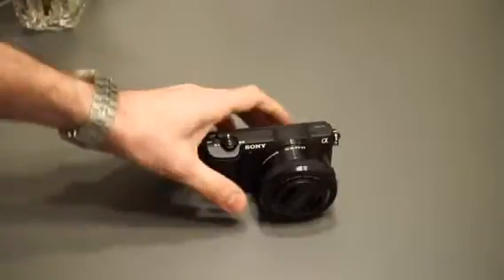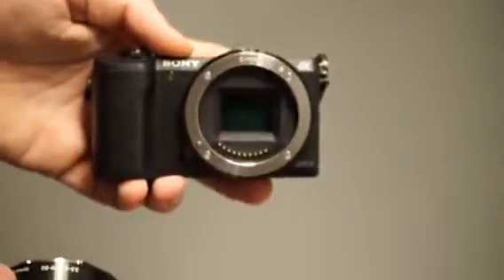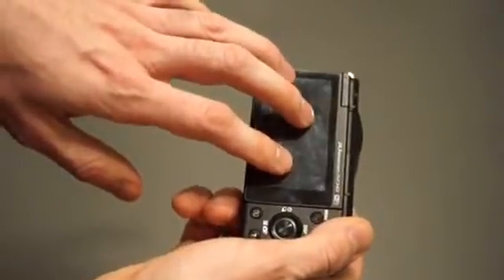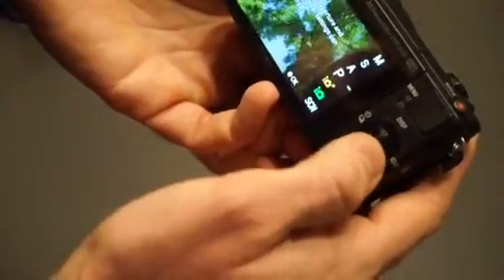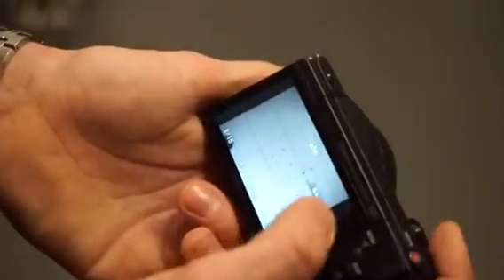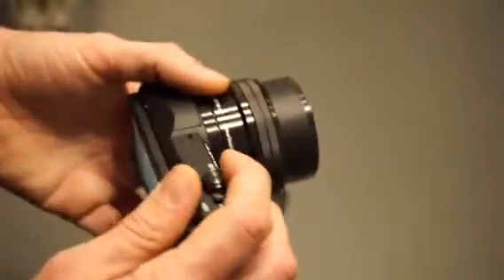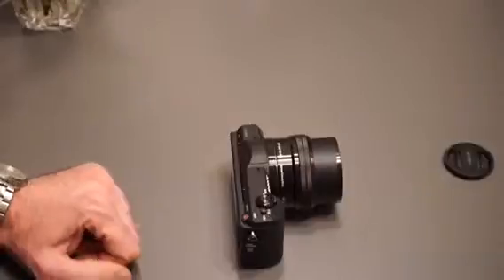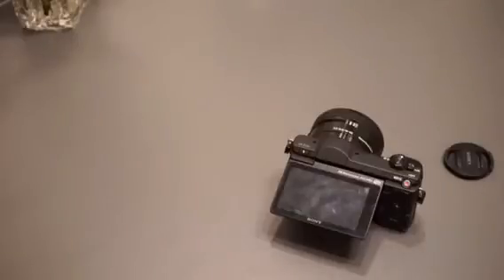Sony alpha a5100 quick review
A quick overview of basic Sony a5100 features